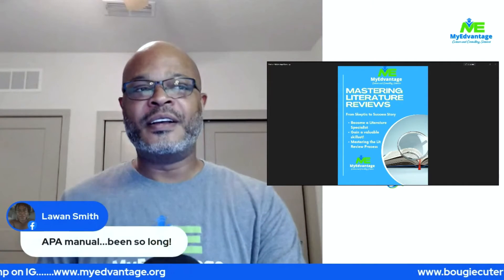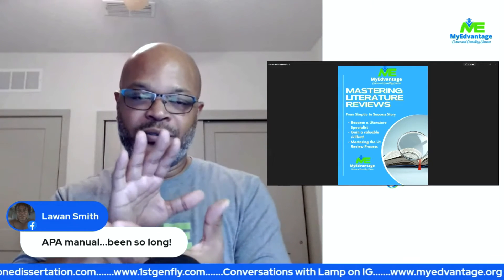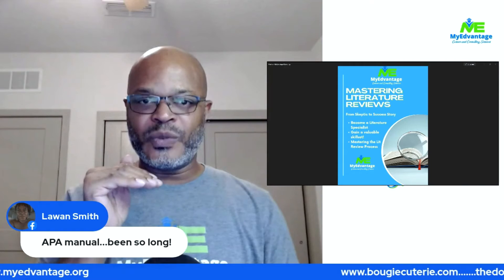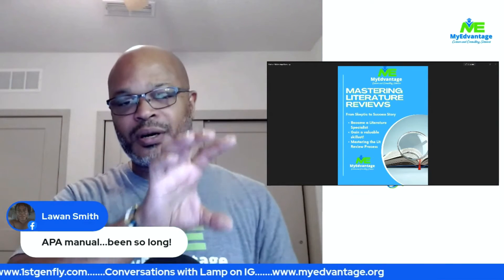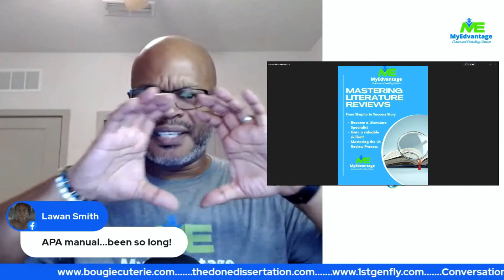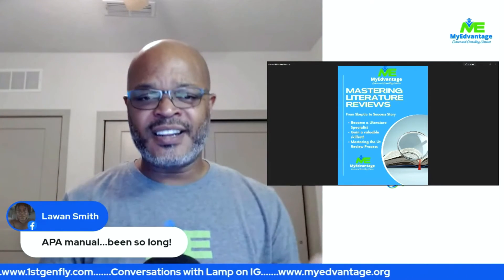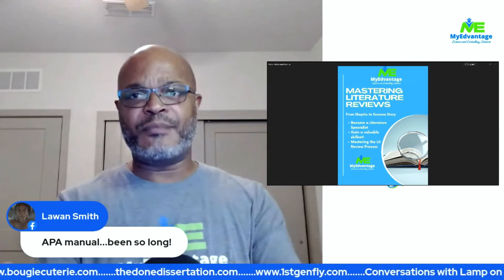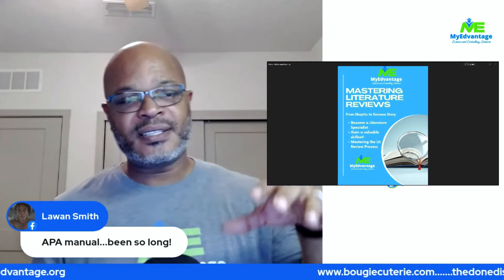9.5- Theming Literature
Episode 9- I thought I was a Great Writer, until...

Theming Literature
• Significant Statements- Findings of the literature expressed in your own words
• Elements- Named groups of similar significant statements from different authors
• Meaning Units- Named groups of similar elements
• Themes- Named groups of Meaning units
Outlining
• Level 1 Heading- Overall Topic Area
• Level 2 Heading- Individual Theme
• Level 3 Heading- Meaning units
• Level 4 Headings- Elements